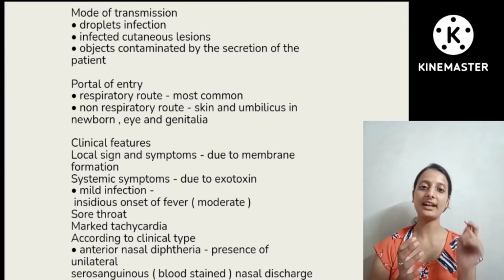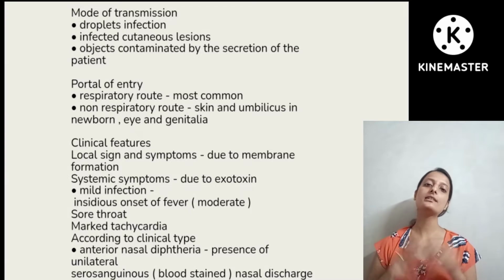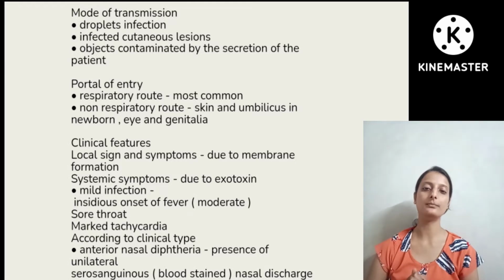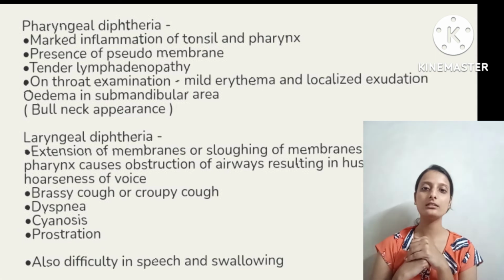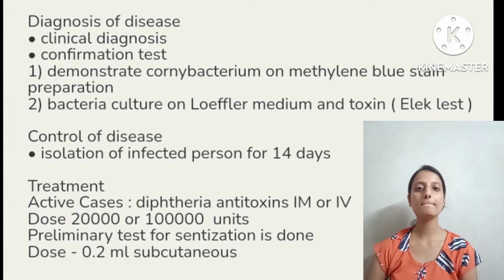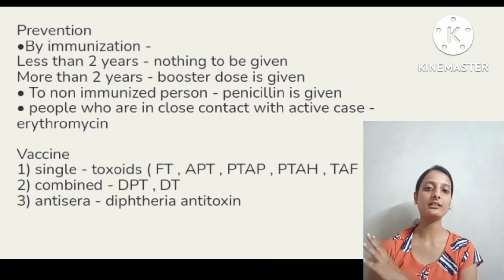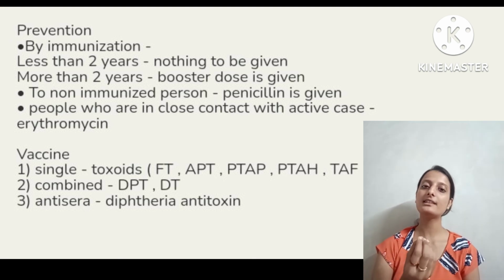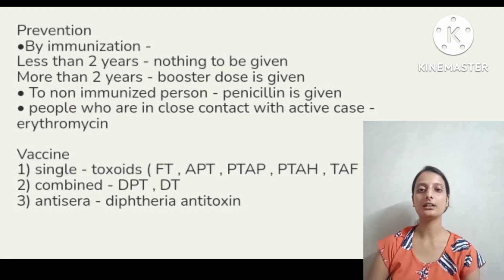Diphtheria part 2 | respiratory disease | communicable disease | psm lectures series | Salma Gandhi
Hi,
This is Salma Gandhi here to help you for psm subject. Here in this video I have discussed about Diphtheria communicable Respiratory disease part 2. This video is helpful for people who is appearing for medical examination as I have tried to give notes along with my video .

psmlearningpoint # diphtheriapart2 # respiratory disease # communicable disease # psmlectureseries